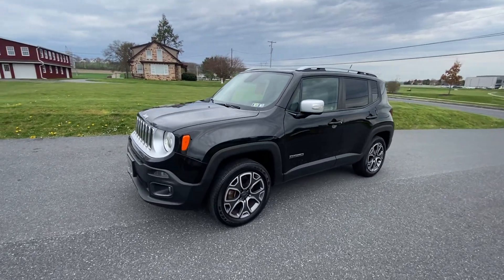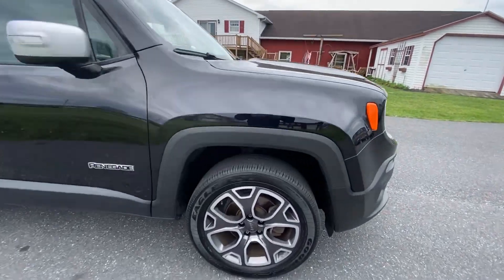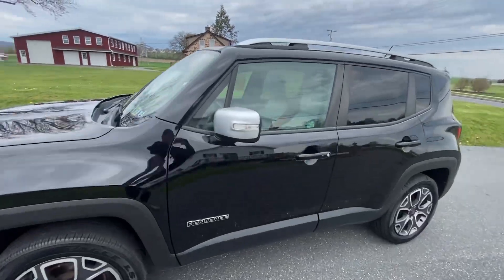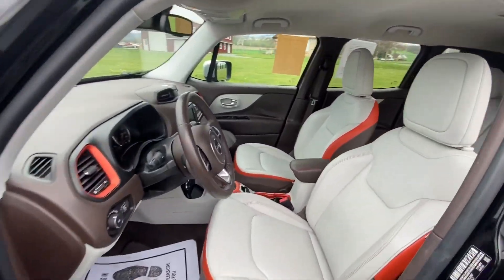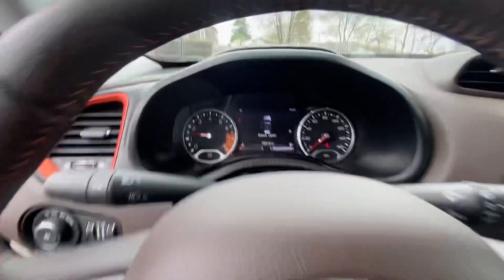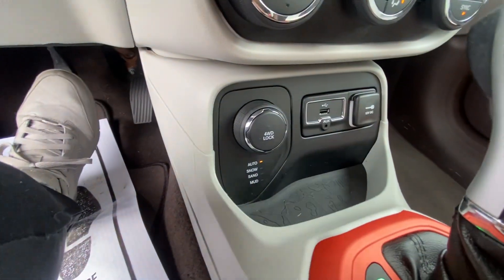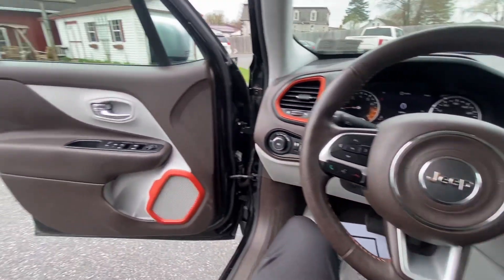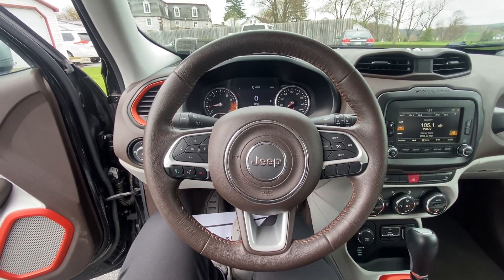2015 Jeep Renegade Limited Video Tour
LIMITED - 4 X 4 - WARRANTY !

- OR STOP IN TODAY !